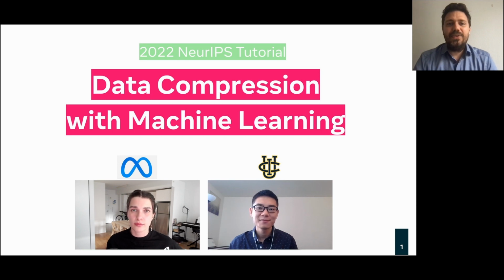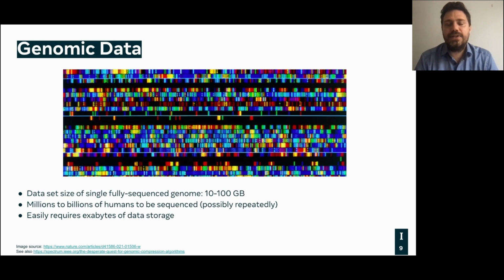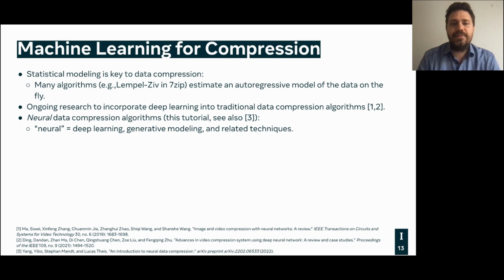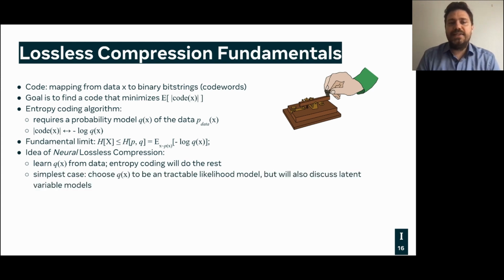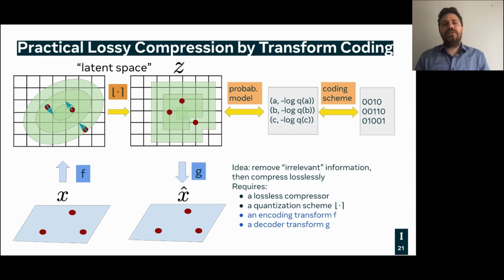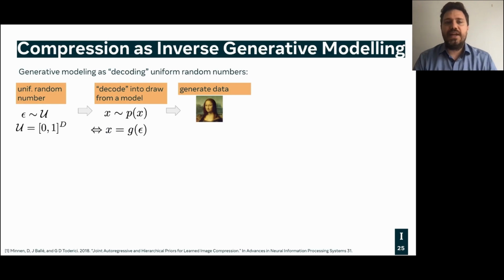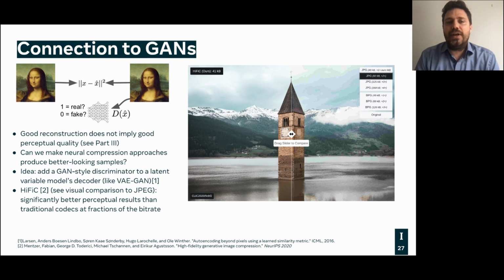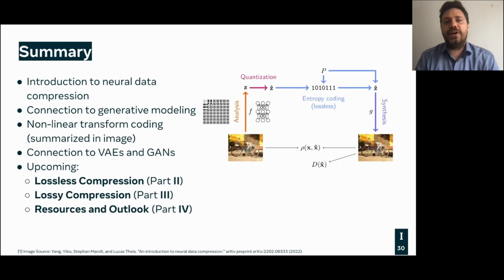PART 1- Introduction - NeurIPS 2022 Tutorial: Data Compression with Machine Learning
A tutorial designed in collaboration with Yibo Yang and Stephan Mandt.

The efficient communication of information has enormous societal and environmental impact, and stands to benefit from the machine learning revolution seen in other fields. Through this tutorial, we hope to disseminate the ideas of information theory and compression to a broad audience, overview the core methodologies in learning-based compression (i.e., neural compression), and present the relevant technical challenges and open problems defining a new frontier of probabilistic machine learning. Besides covering the technical grounds, we will also explore the broader underlying themes and future research in our panel discussion, focusing on the interplay between computation and communication, the role of machine learning, and societal considerations such as fairness, privacy, and energy footprint as we strive to make our learning and information processing systems more efficient.

0:00 Introduction
1:06 Data Compression: New Needs and Challenges
3:20 Genomic Data
4:00 AR/VR Content
4:30 Source Coding vs. Channel Coding
5:26 Compression for Machine Learning
6:14 Machine Learning for Compression
7:39 Lossless and Lossy Compression
9:02 Lossless Compression Fundamentals
10:53 Lossless Compression in Practice
11:47 Entropy Coding via Arithmetic Coding
13:28 Practical Lossy Compression by Transform Coding
14:33 JPEG as a Transform Code
15:45 Rate-distortion evaluation
17:10 Compression as Inverse Generative Modelling
18:22 Connection to Latent Variable Models
21:40 Compressive VAEs from First Principles (1)
24:14 Summary